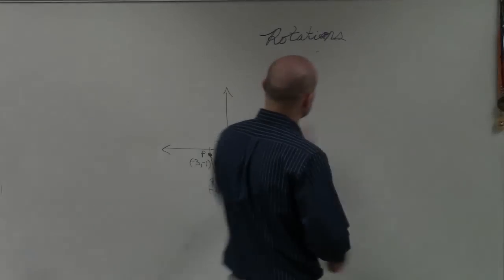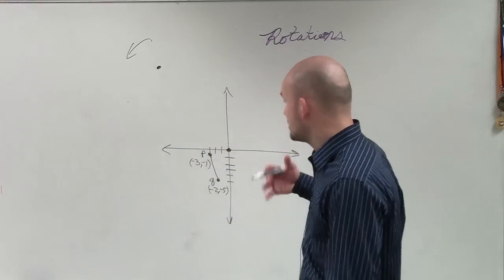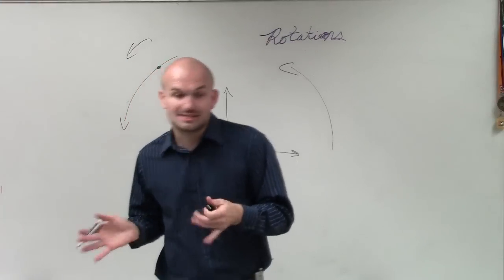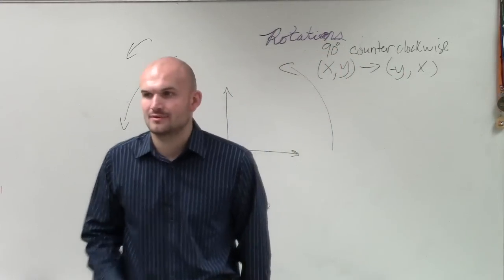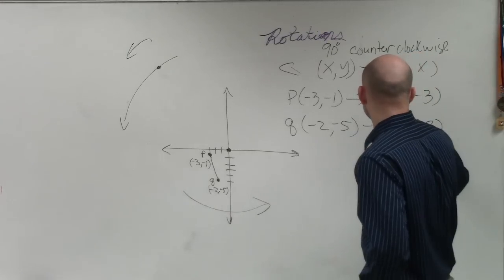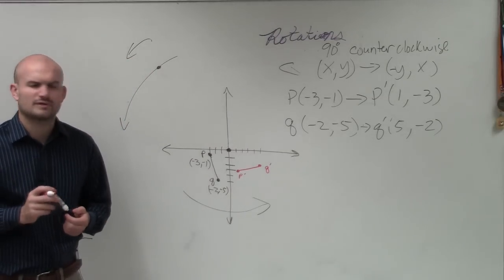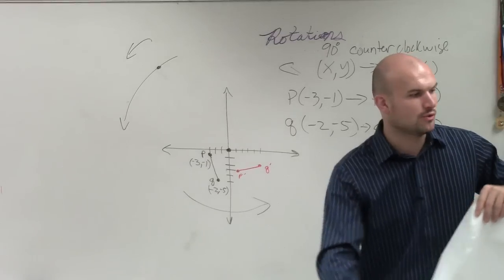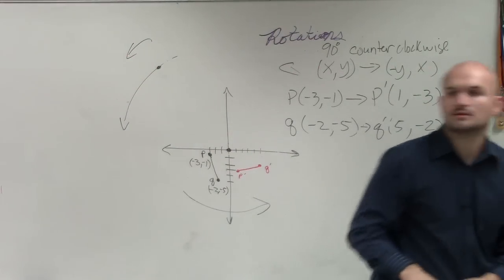How to rotate a line 90 degrees counter clockwise